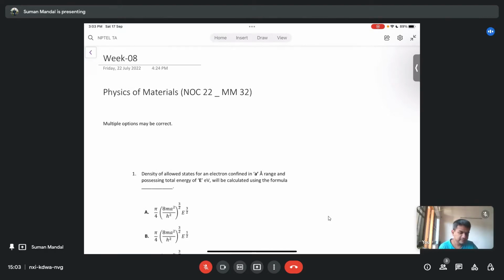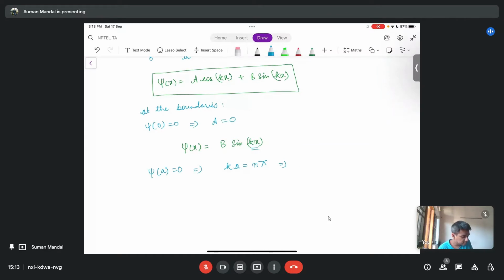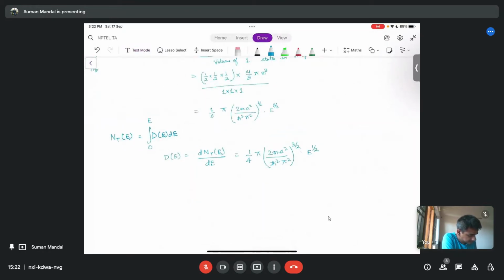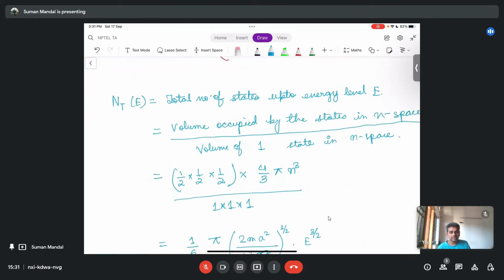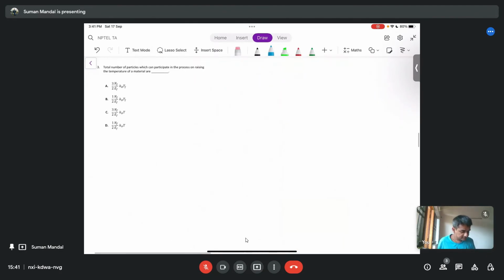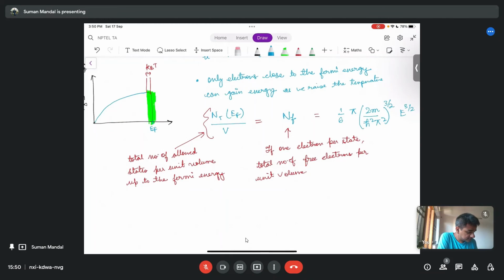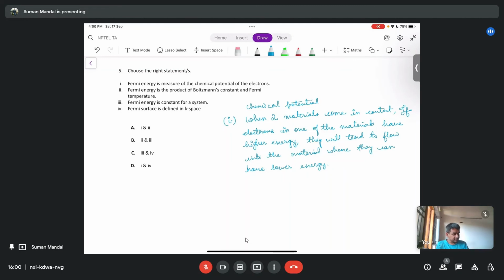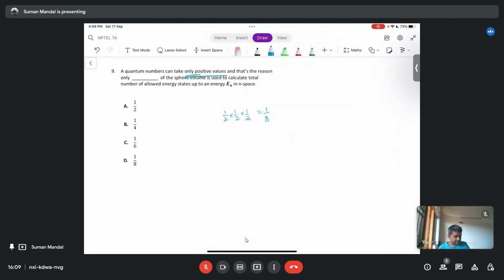Week-08 _ Physics of Materials _ (noc22-mm32)